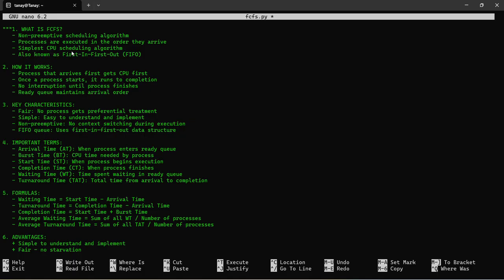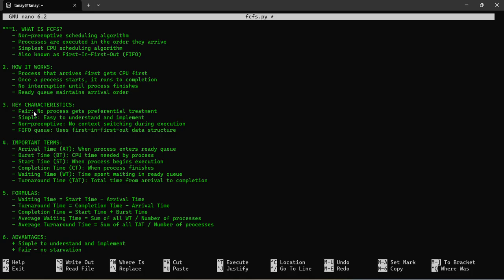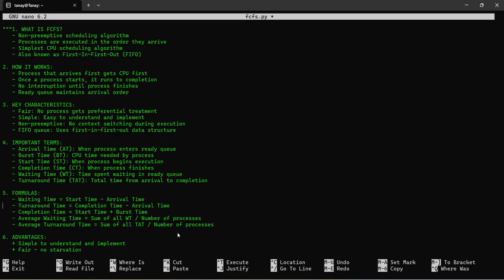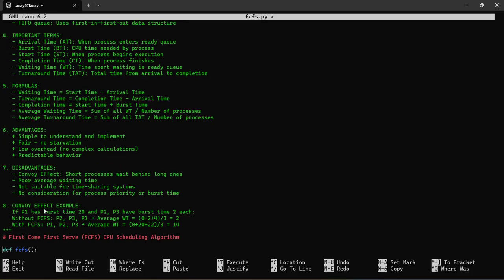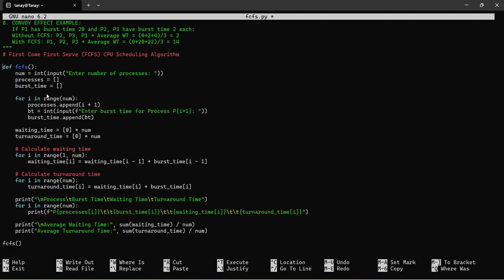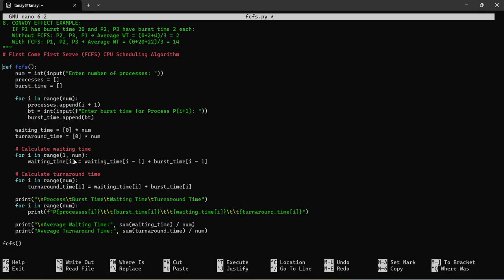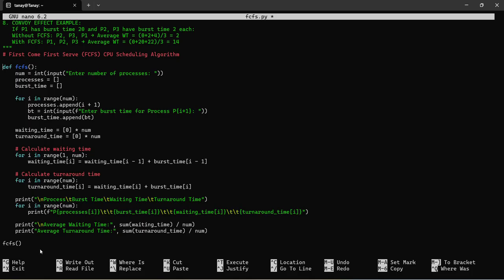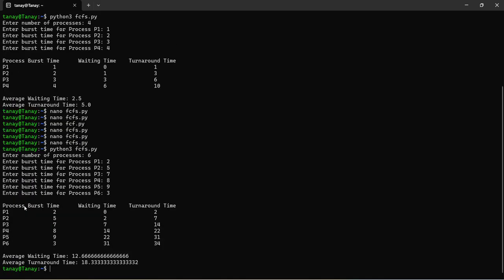FCFS EXCEUTION IN PYTHON LANGUAGE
Welcome to this hands-on tutorial on implementing the First-Come, First-Served (FCFS) scheduling algorithm using Python! 🚀

In this video, you'll learn:

What FCFS scheduling is and how it works in operating systems

How to take process input (arrival time, burst time)

Step-by-step Python code to simulate FCFS execution

How to calculate waiting time, turnaround time, and average times

Visual output of process execution order

Whether you're a beginner in OS concepts or prepping for exams/interviews, this video will help you understand FCFS in a clear and practical way.